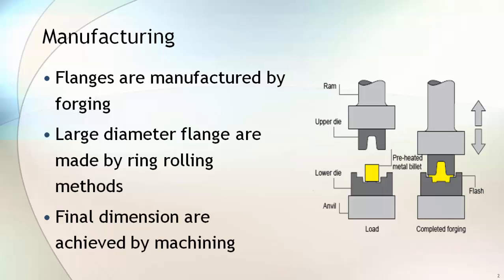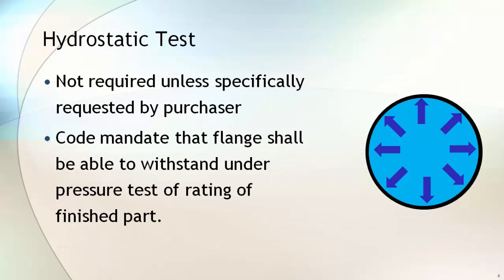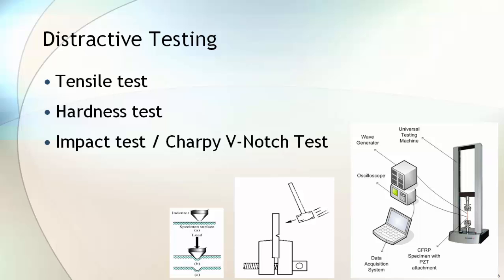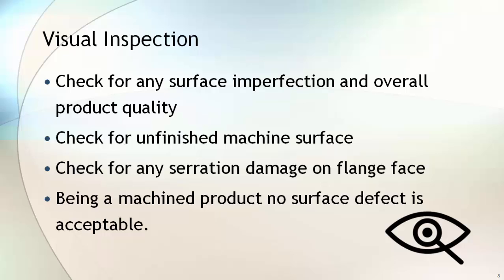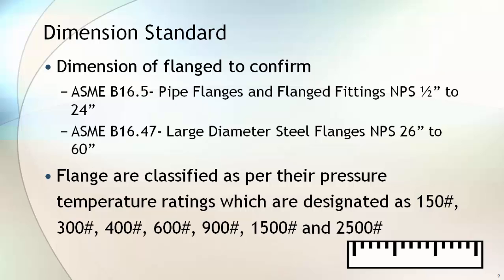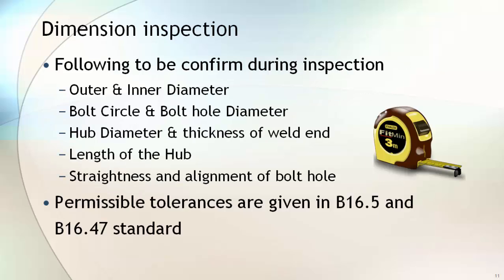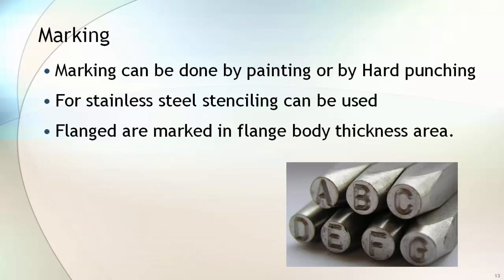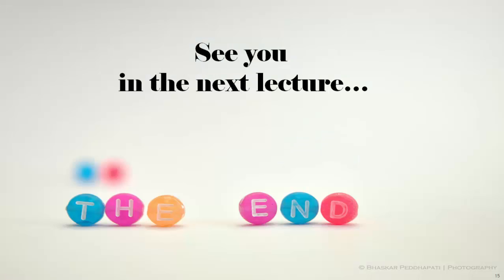Pipe Flange Manufacturing, Testing ,Inspection and Marking Requirements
Learn about Manufacturing Methods, Heat Treatment, Destructive & Non-Destructive testing and Standard Marking requirements for flange used in process piping.